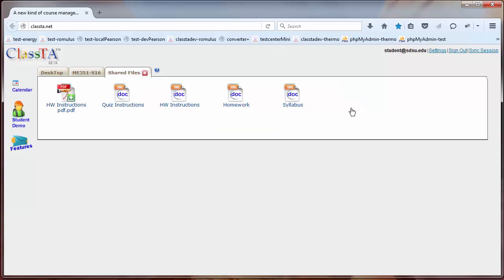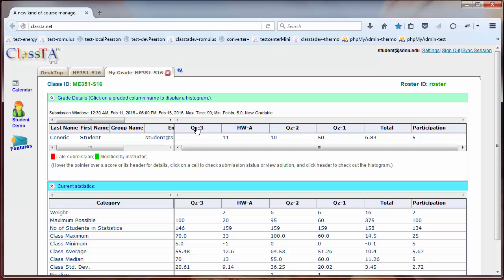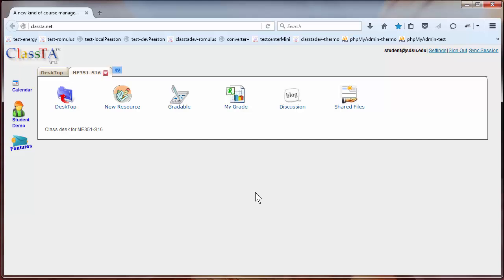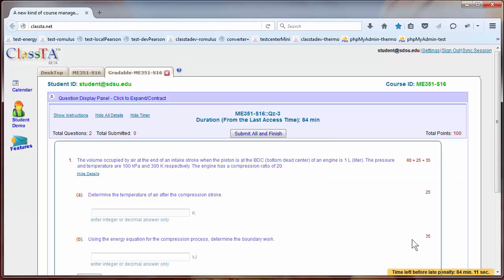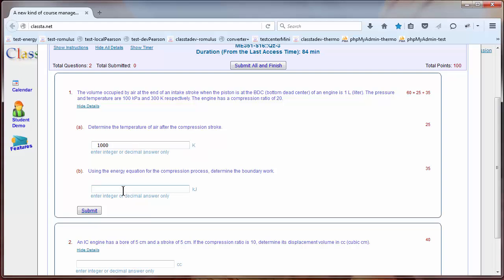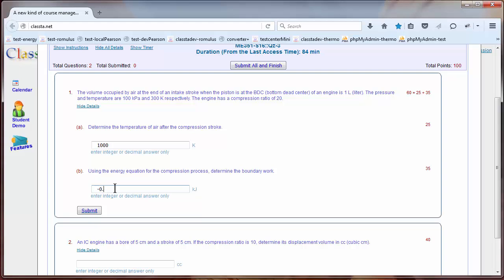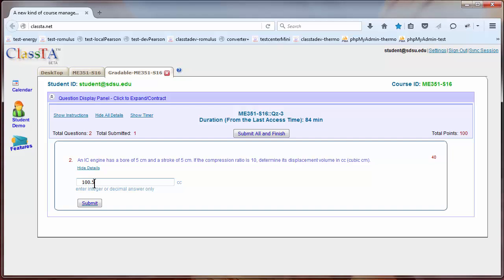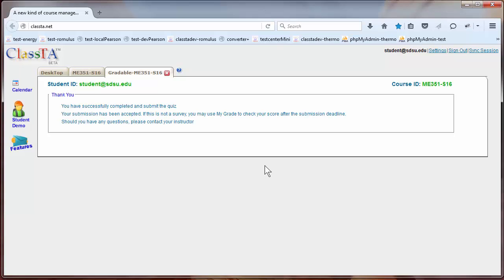Tools-TakingOnlineQuiz (6 min)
How to take an online quiz using ClassTA.net